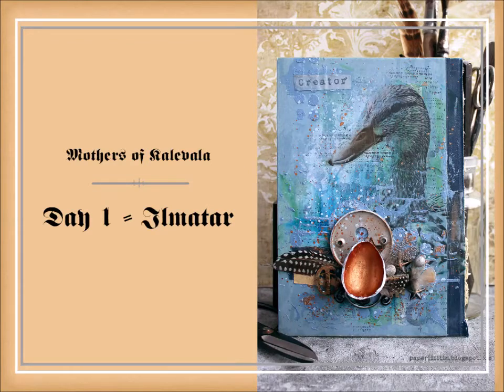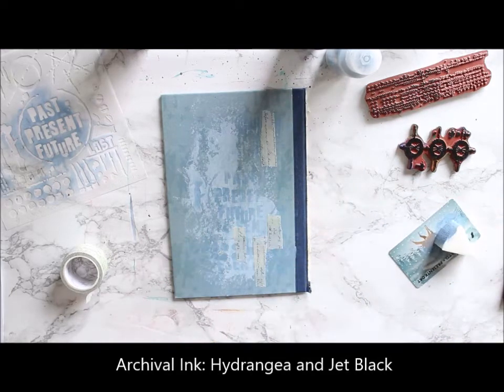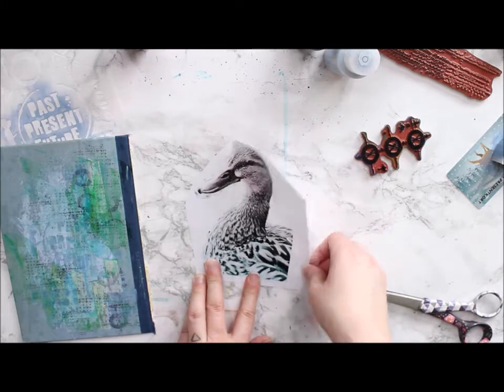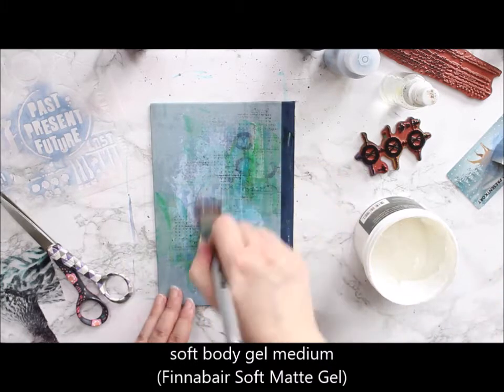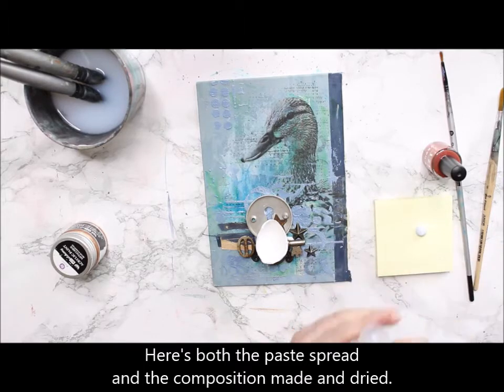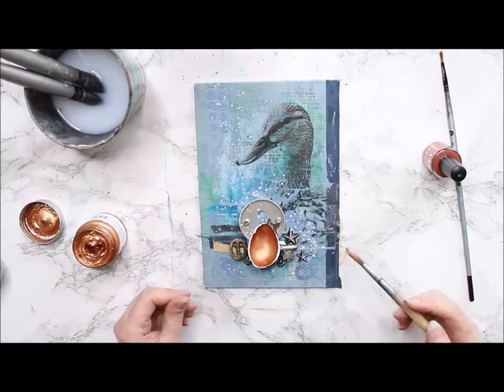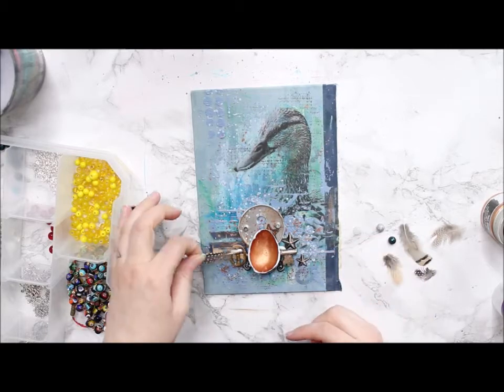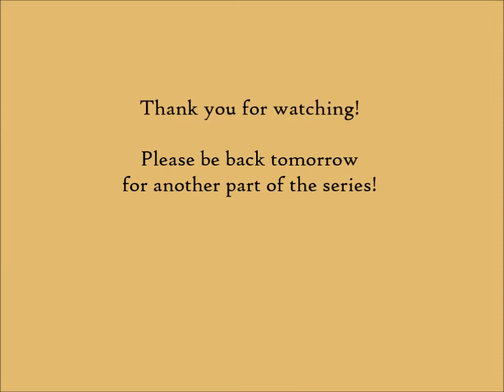Mothers of Kalevala - Day 1: Ilmatar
A process video showing how I created a piece inspired by Ilmatar for Seth Apter Creative Team. This month the series of videos are inspired by Finnish national epic, Kalevala. Each of the three pieces is built on top of an old book cover and shows a different image transfer technique.

In this first video of the series I'm using a packaging tape transfer. I make layers to the background by using acrylic paints, stencil, stamps and acrylic glazes. I also make a dimensional composition and use texture paste.

Some of the supplies received as a member of Seth Apter Creative Team and as a Finnabair Brand Ambassador.